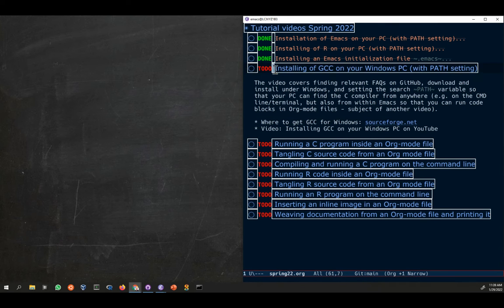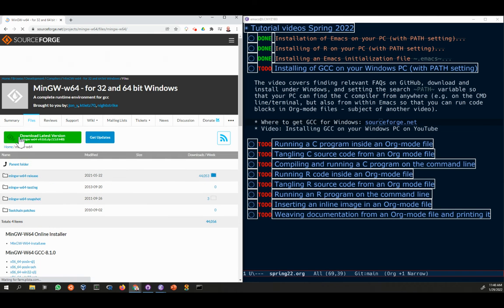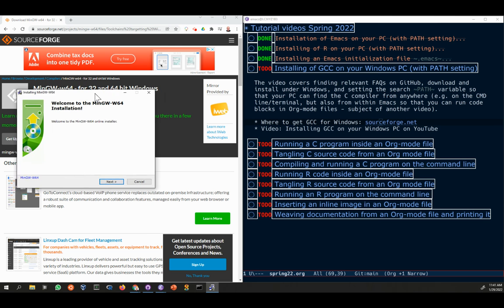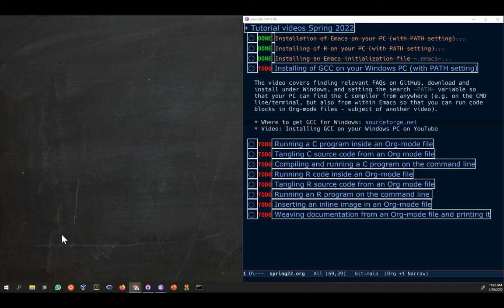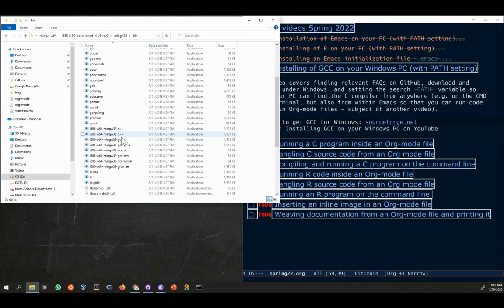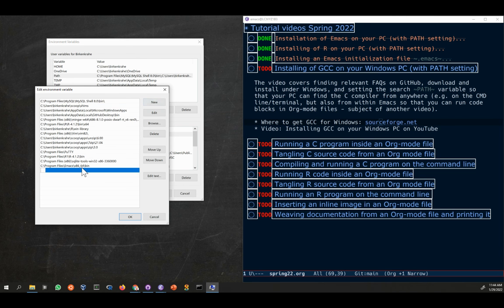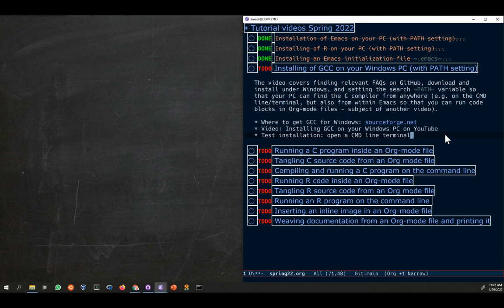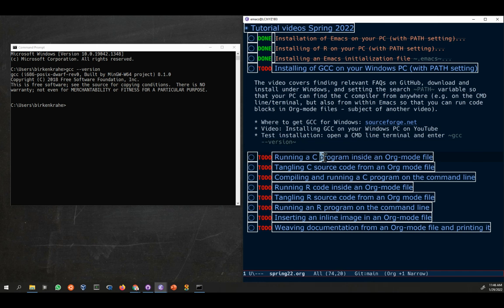Installing GCC on your Windows PC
The video covers finding relevant FAQs on GitHub, download and install under Windows, and setting the search PATH variable so that your PC can find the C compiler from anywhere (e.g. on the CMD line/terminal, but also from within Emacs so that you can run code blocks in Org-mode files - subject of another video).

Where to get GCC for Windows: sourceforge.net
Test installation: open a CMD line terminal and enter gcc --version